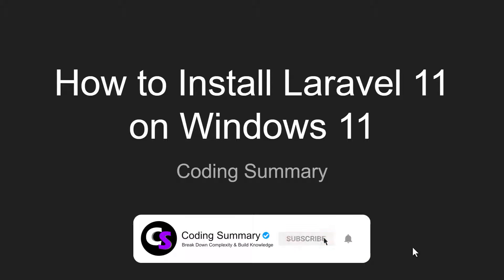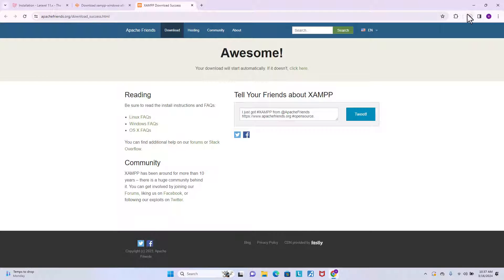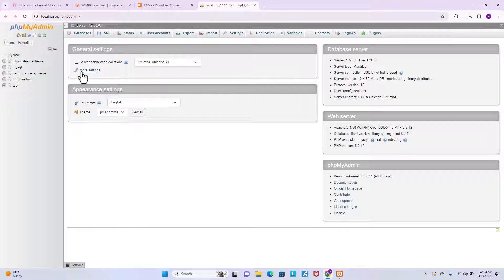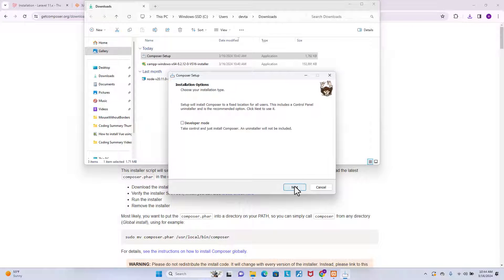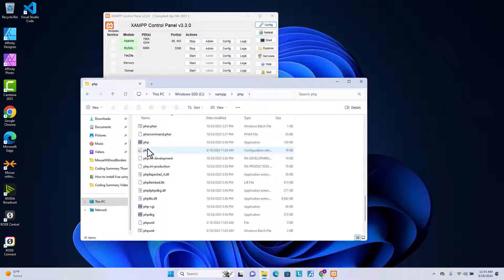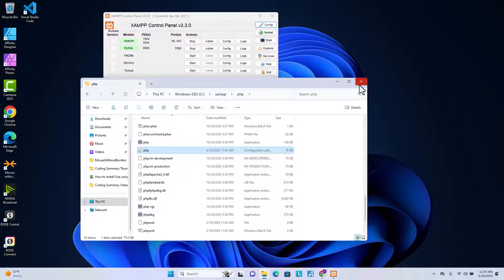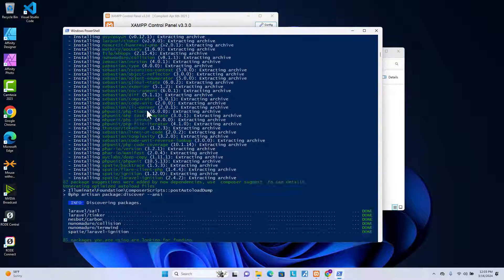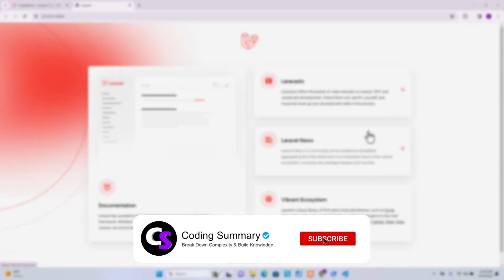How to Set Up and Install Laravel 11 on Windows 11 - A Complete Guide for Beginners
In this tutorial, I will teach you how to set up Laravel 11 on Windows from scratch. You'll learn every thing step-by-step from setting up an environment on your Windows 11 to prepare for Laravel. For example, you will install Xampp for PHP, install Composer, configure php.ini. Then, you will learn to create and run Laravel application.